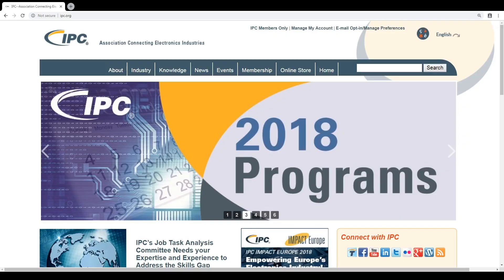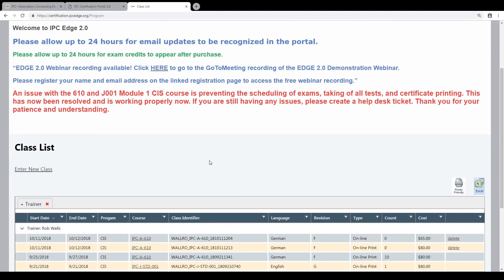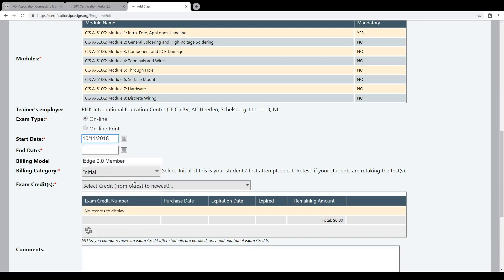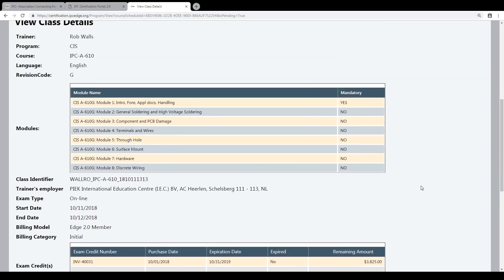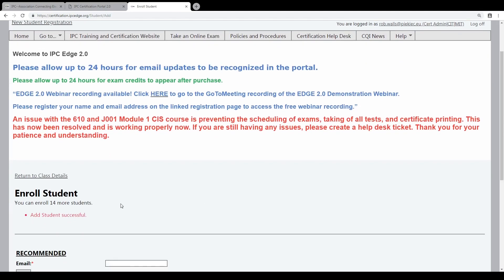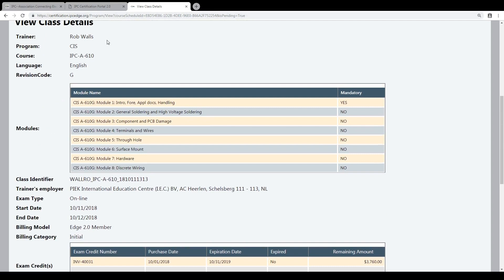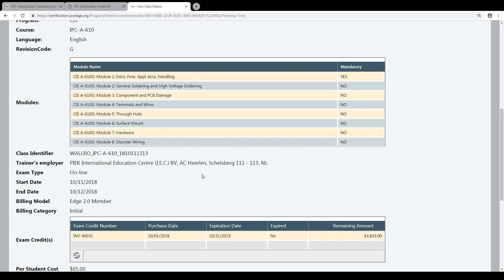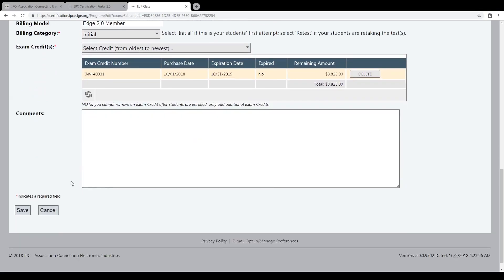IPC Edge 2.0 series Part 2 - Group registration and how to add students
In part 2 of the series IPC Edge 2.0, Rob Walls will cover the topics group registration and how to add students.